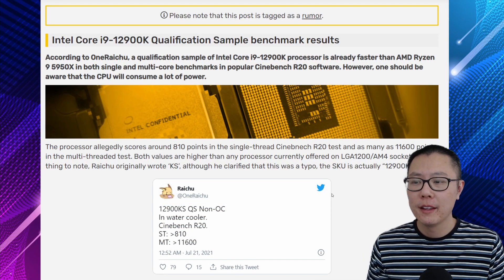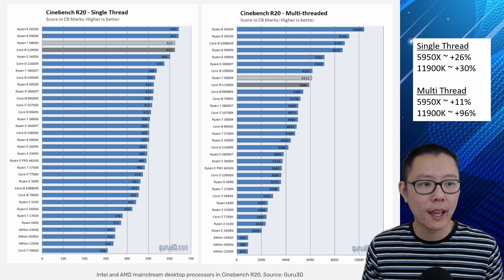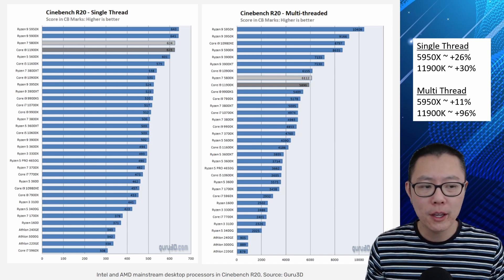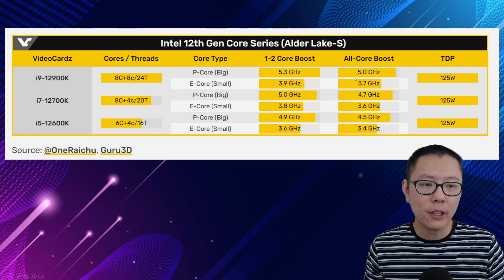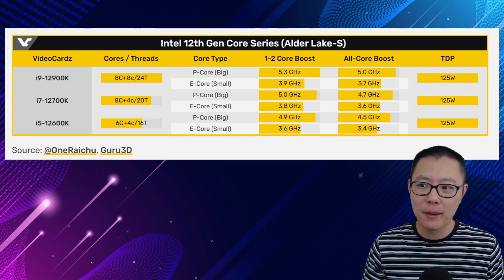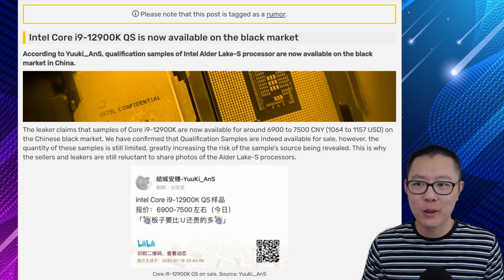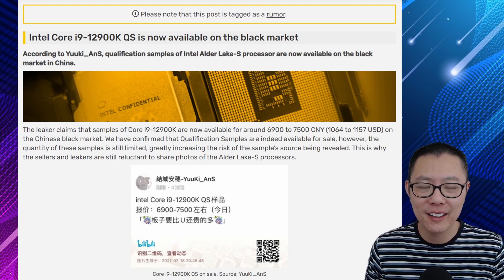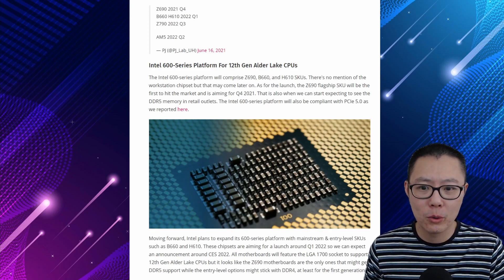Intel Alder Lake-S i9-12900k Leak! Intel's newest lake beats itself in MT by 96%!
It looks like Intel can finally can compete with AMD in multi threaded performance, plus there are significant gains in single threaded performance from last gen as well.

Chapters
0:00 Intro
0:20 Intel Alder Lake S i9-12900k Cinebench R20 Benchmark
2:48 Intel Alder Lake S Configs and Pricing
5:50 Intel Alder Lake S black market samples
6:37 Intel Alder Lake S motherboards, DDR4/DDR5 support